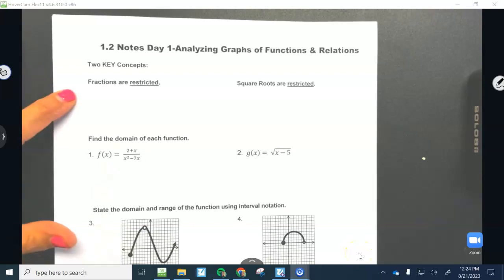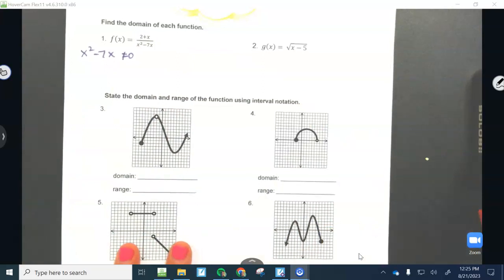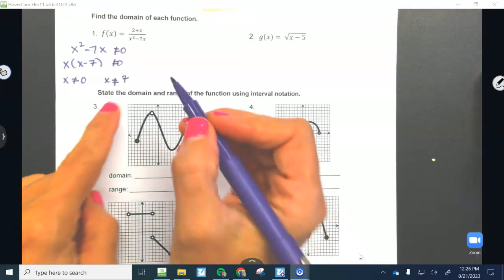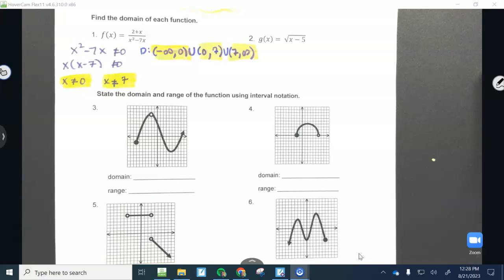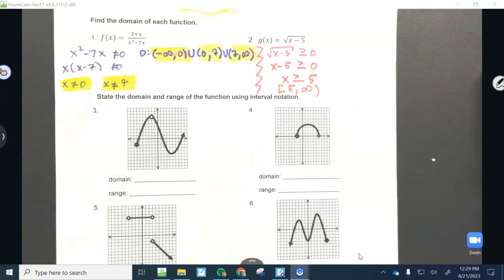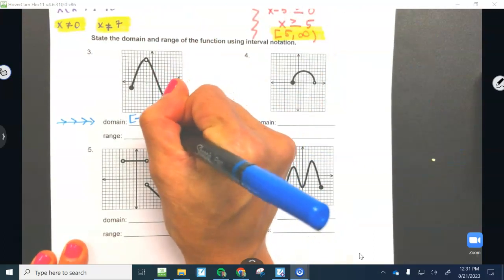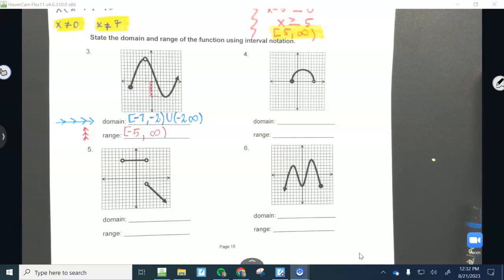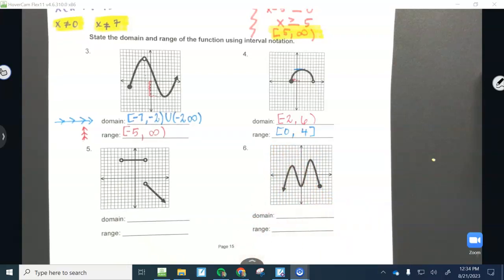1 2 Day 1 Part I